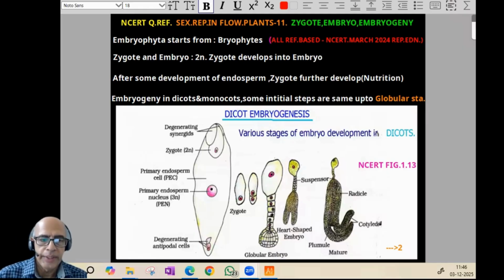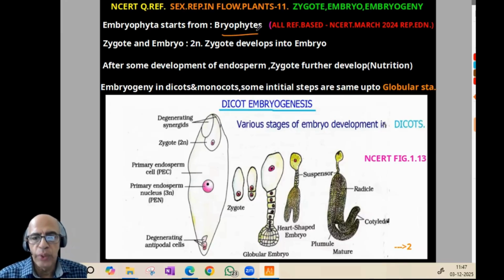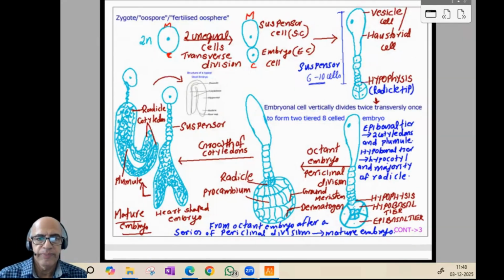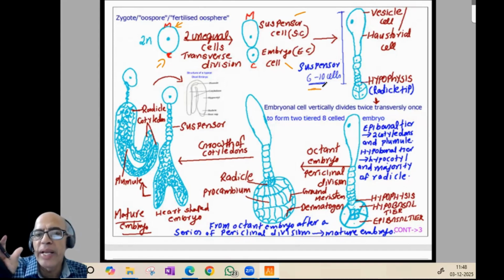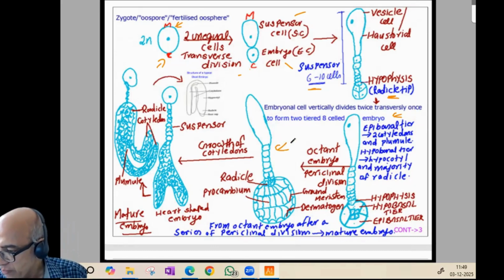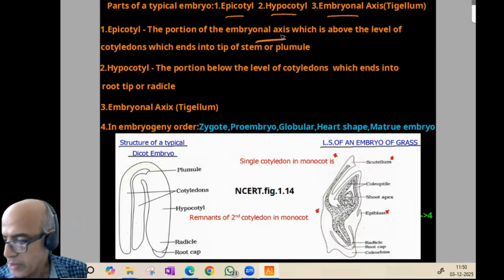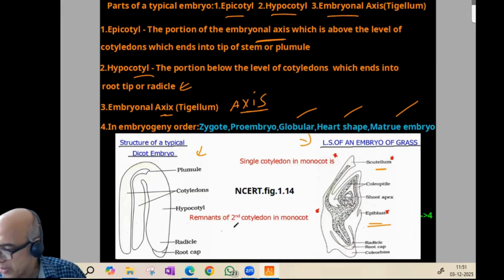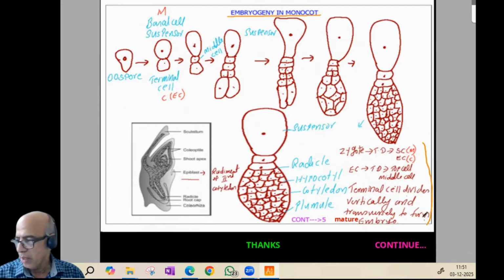Sexual Reproduction in Flowering Plants| Zygote ,Embryo, Embryogeny|NCERT| Under 5 min